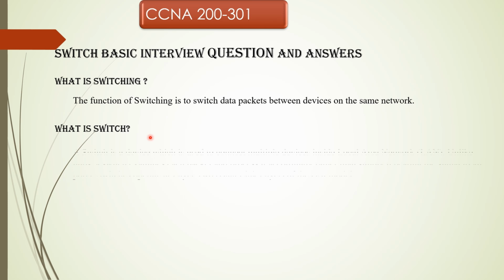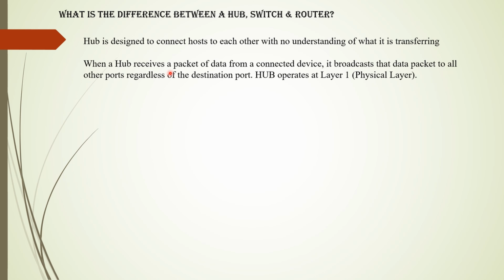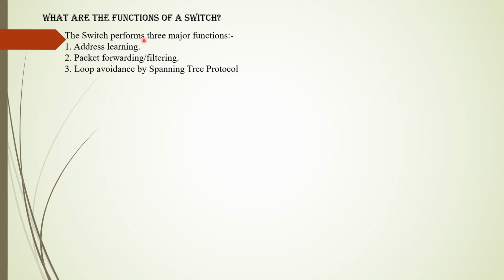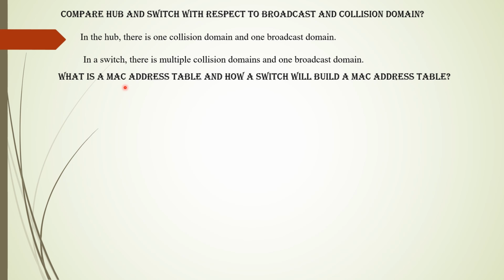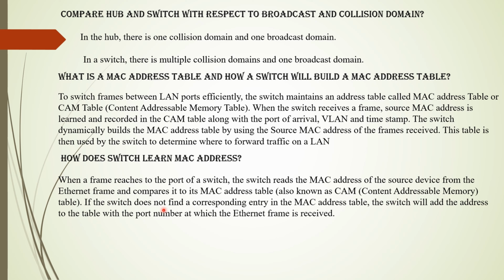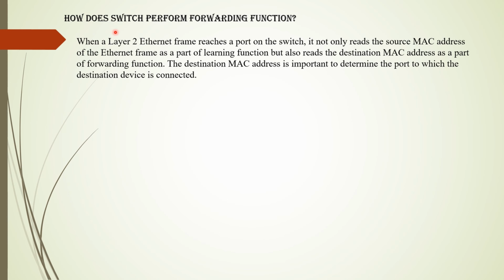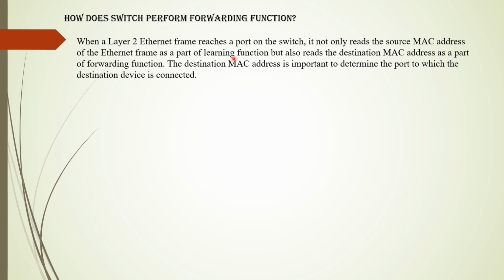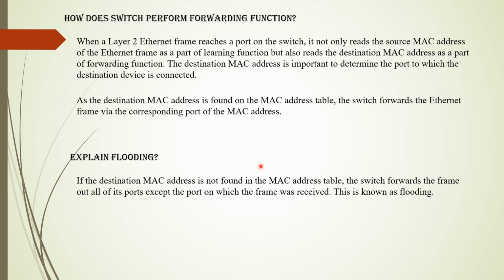CCNA basic interview question and answers switching for freshers